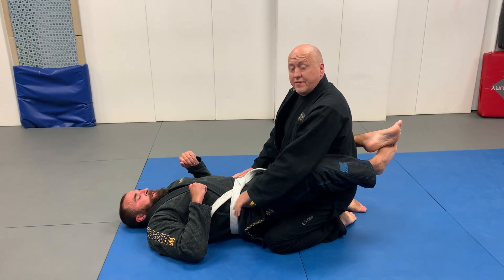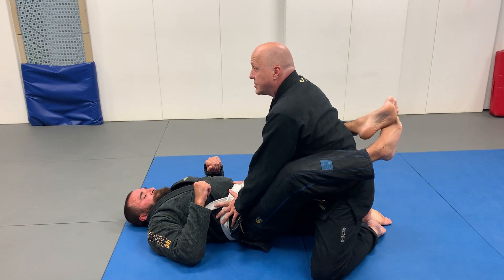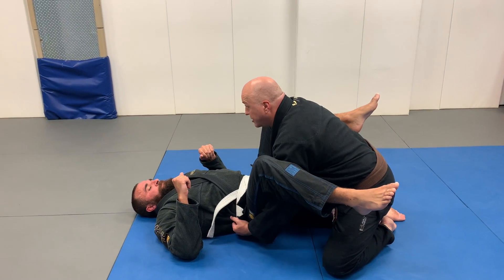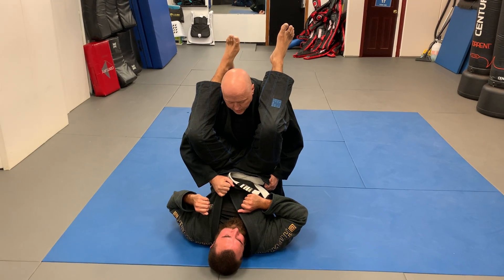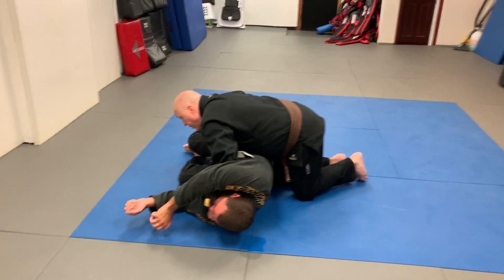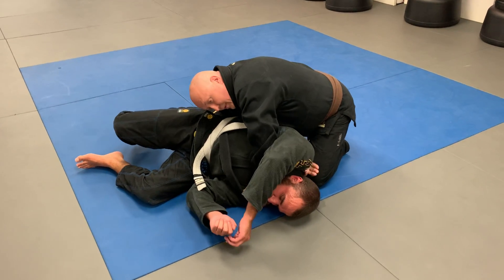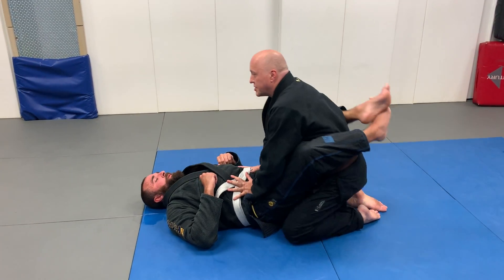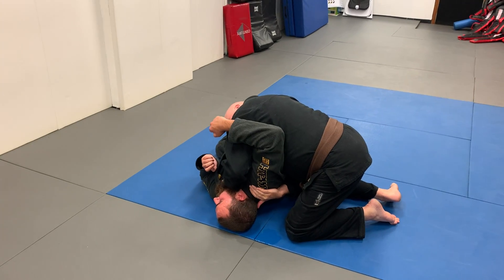Coach Josh demonstrating a double under guard pass to a paper-cutter choke.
Double under guard pass to a paper-cutter choke finish for BJJ